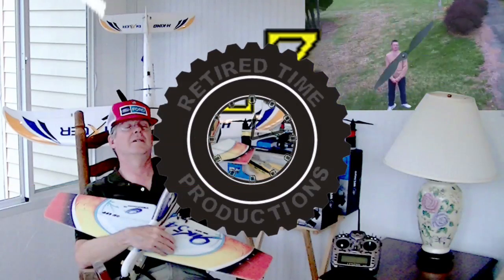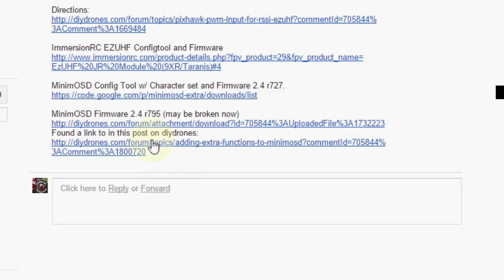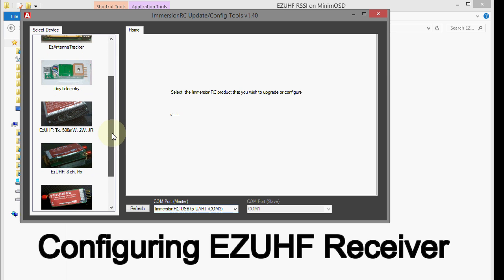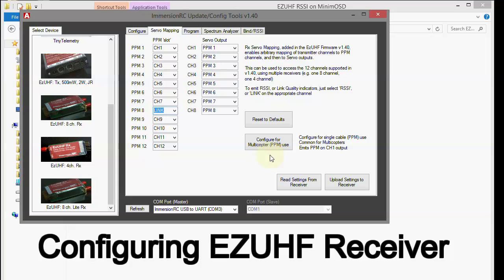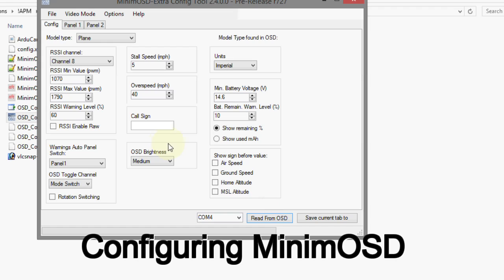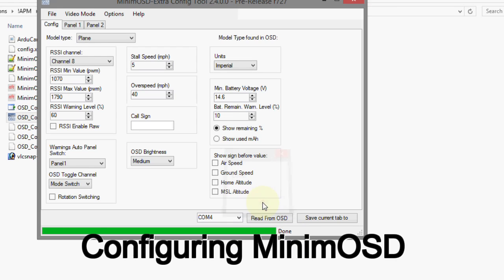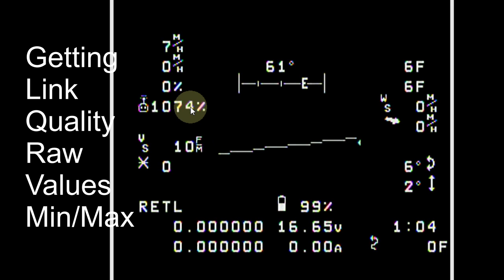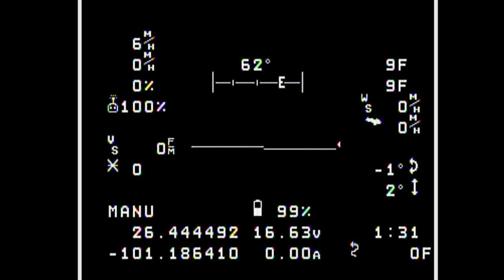RSSI EZUHF Setup EZUHF LQ or RSSI on MinimOSD for APM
This is how to get LQ (Link Quality) or RSSI (Receiver Signal Strength Indicator) from the EZUHF LRS to display on the MinimOSD screen for the ArduPilot.

MinimOSD Config Tool w/ Character set and Firmware 2.4 r727.

MinimOSD Firmware 2.4 r795 (Right Click on the code page and do a save-as file)

EZUHF Updating Firmware on TX and RX plus Binding